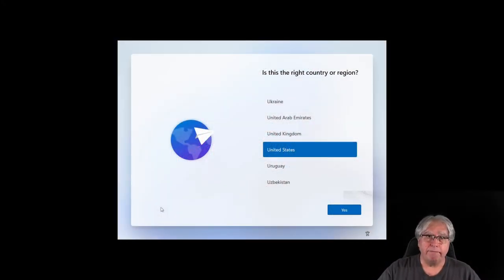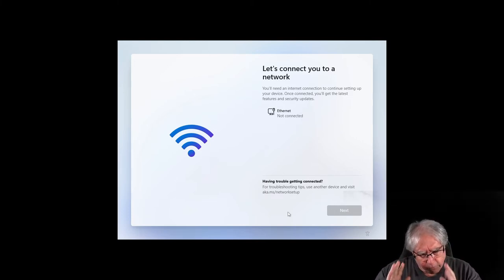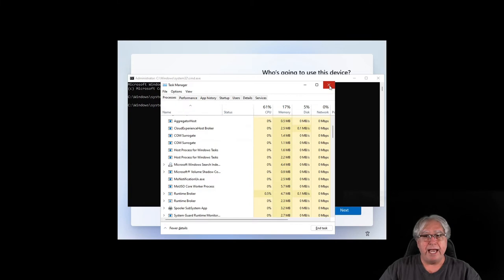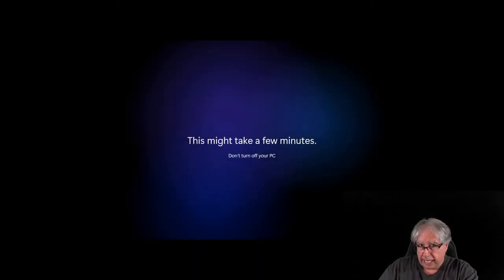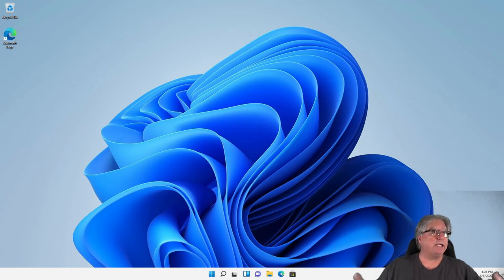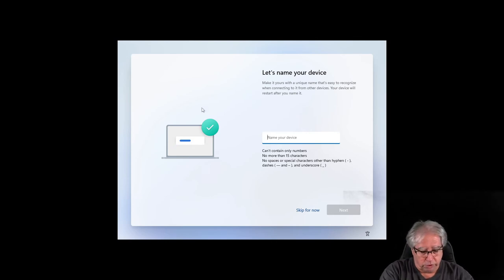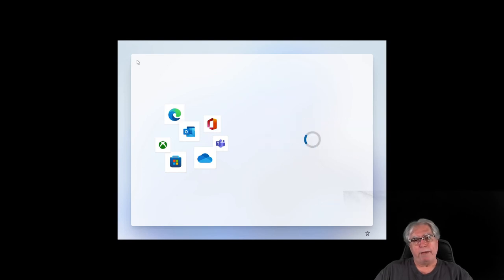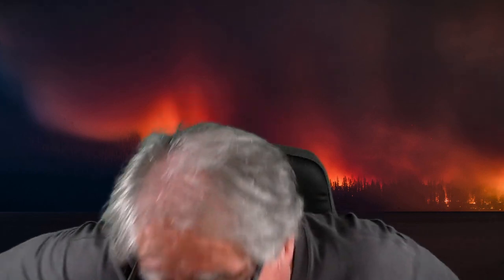How To Install Windows 11 Home Without The Internet Or An Online Account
NEWER VERSION - These methods were removed in the 22H2 release of Window 11 Home. The updated version of this video was released on 11/6/2022 and shows how to use a free email account to get through the install, and then remove the online account after creating a local account on the system.

Chapters:
00:00 - Intro
04:05 - Let's get started with method 1
04:50 - Windows 11 Home Demands Internet!
06:00 - Method 1 to bypass both network and online account creation
07:03 - Creating your local login and finish startup setup
08:41 - Hooking to the internet after first boot
09:50 - Warning regarding Windows wanting you to go with an online account
10:12 - Running first update when on the internet
10:52 - Method 2 to bypass just online account creation
14:15 - Closing thoughts